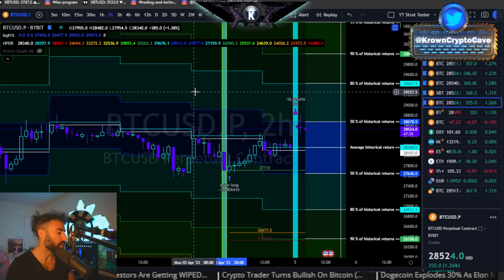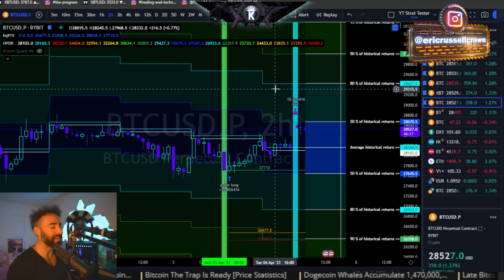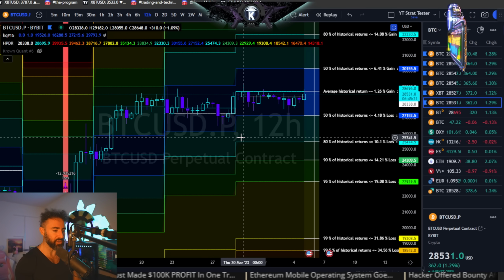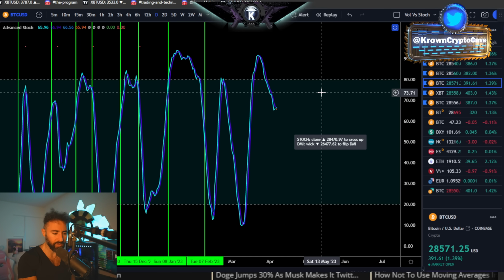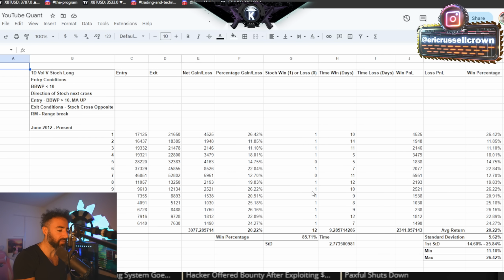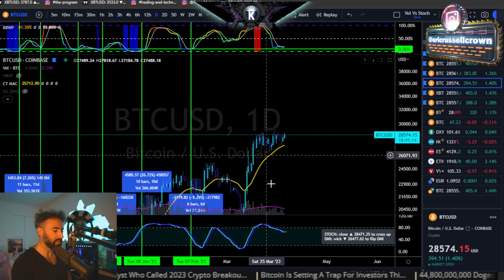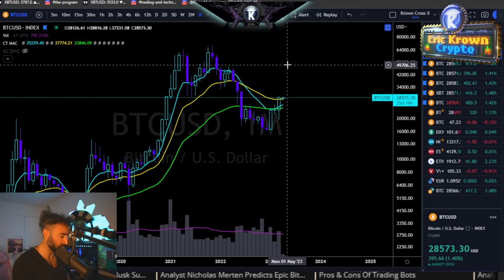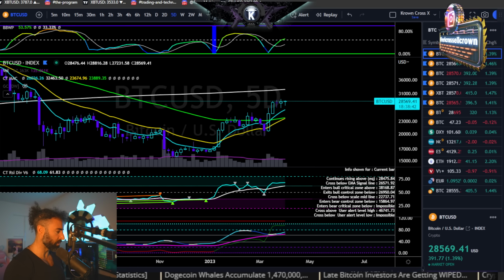Bitcoin Historical 19.81% Price Explosion [soon]